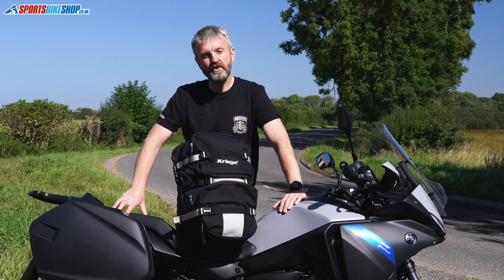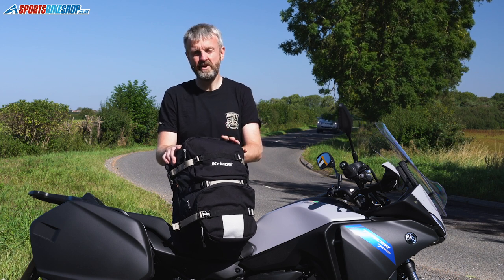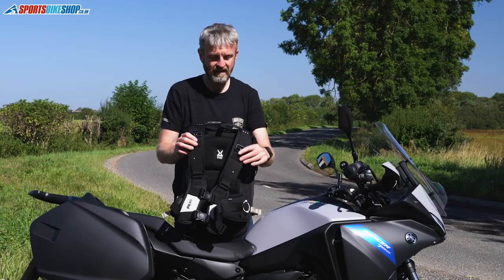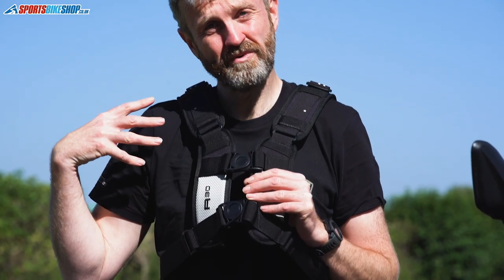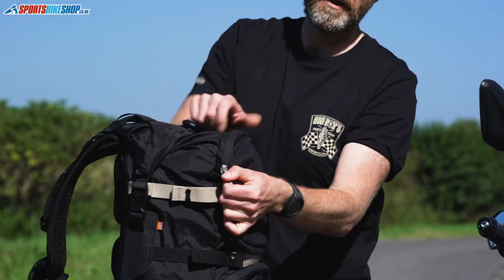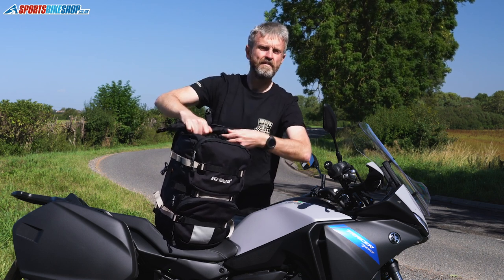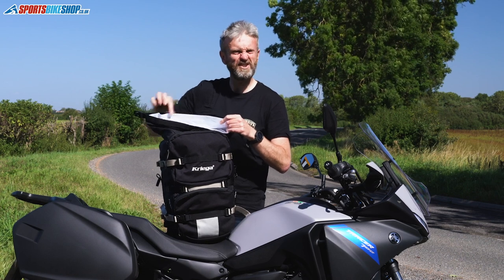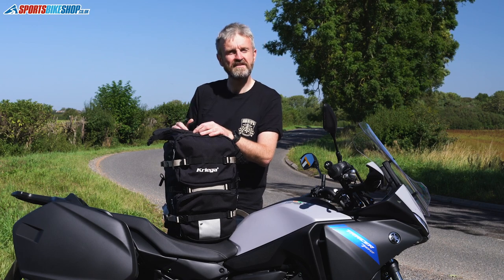Kriega R30 motorcycle rucksack review - Sportsbikeshop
Kriega’s R30 is the king of rucksacks, with a ridiculous 10-year warranty to prove its quality. We’ll give you every last detail on why it’s worth splashing out for this design classic.